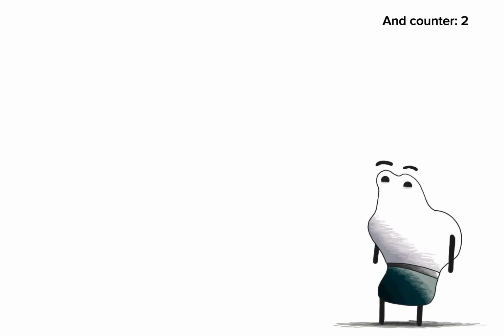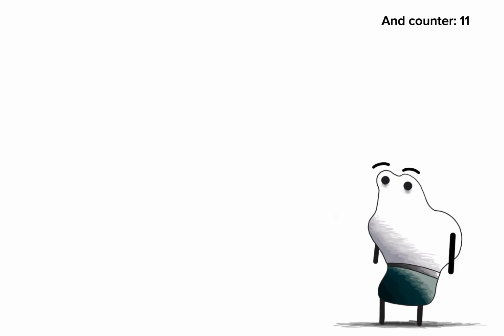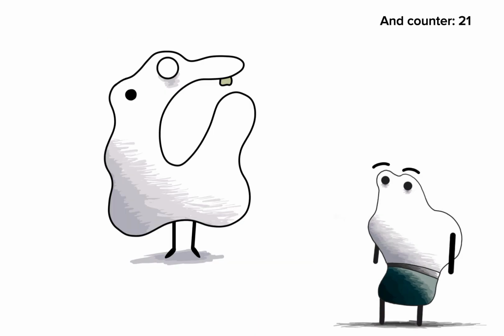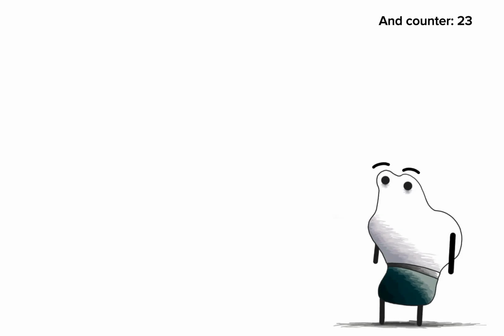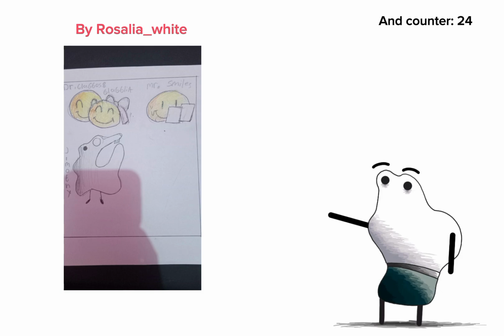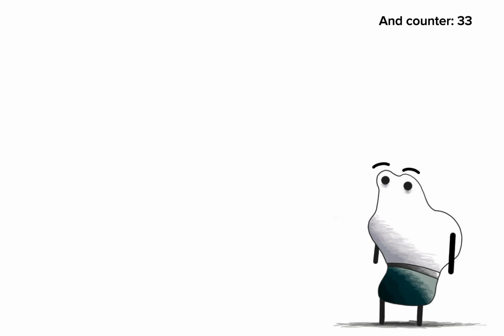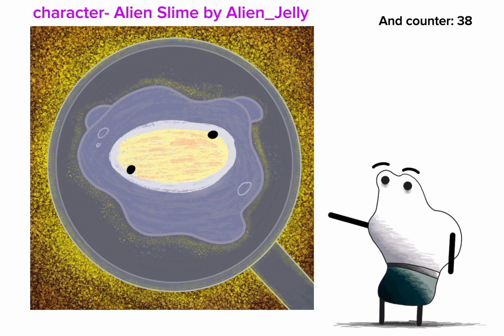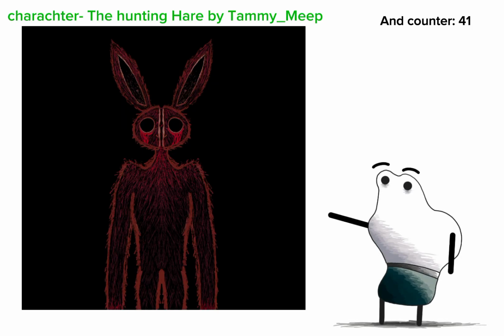My Artfight Experience